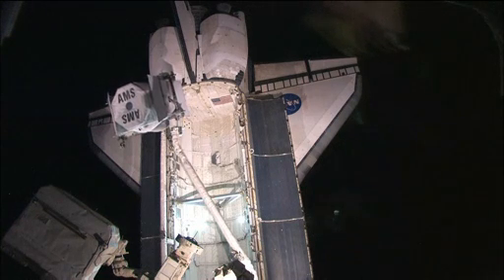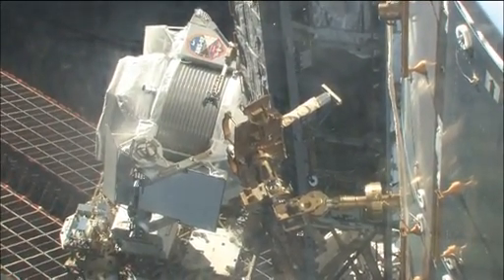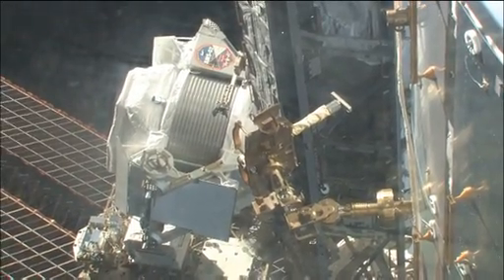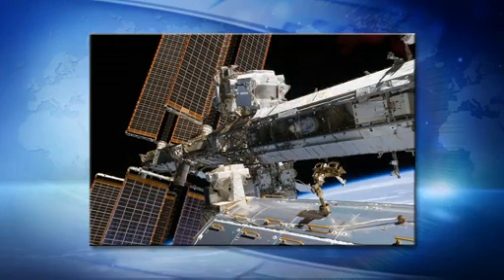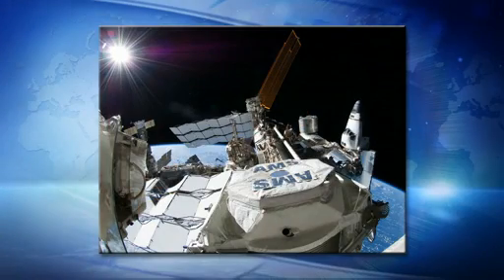Space Station Live: First Findings from the AMS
PAO Officer Kyle Herring interviews Alpha Magnetic Spectrometer (AMS) Project Manager Trent Martin about the first findings from the AMS. A small team from Johnson Space Center collaborates with AMS experiment operators at control centers at CERN in Geneva, in Taiwan and in Huntsville, Ala.